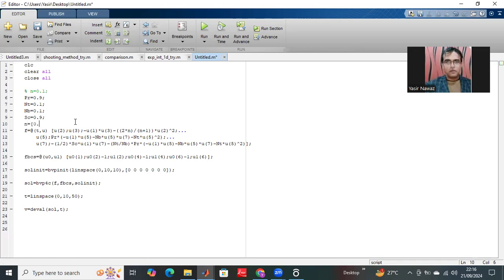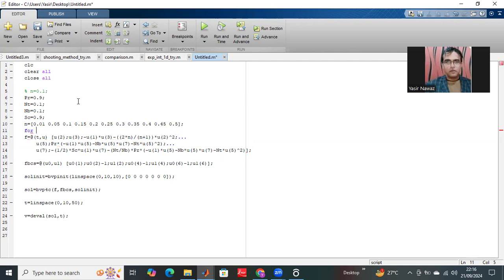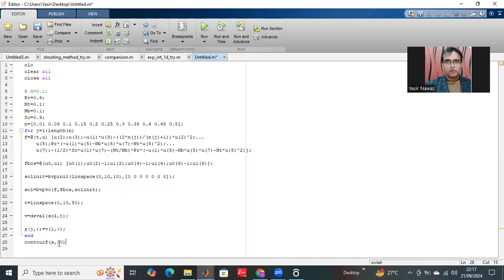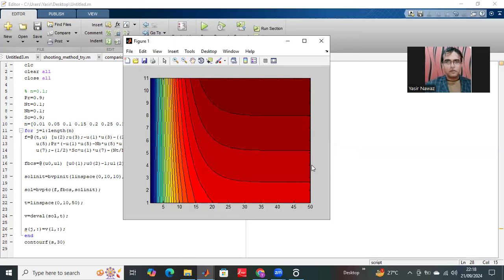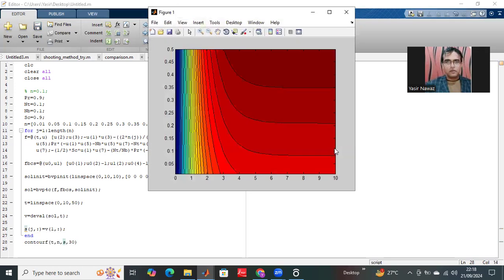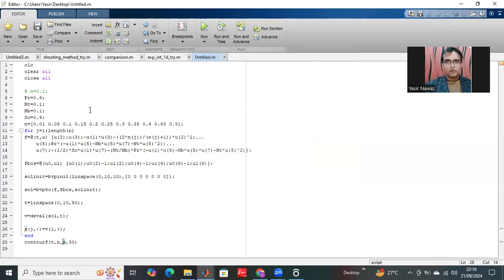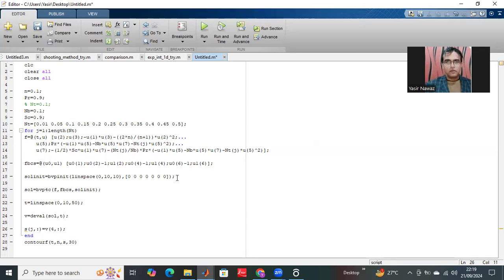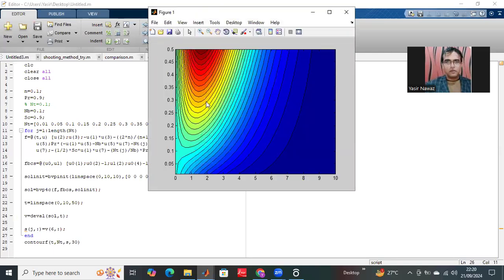Contour Plots using bvp4c | Matlab Coding | Dr Yasir Nawaz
My name is Dr Yasir Nawaz. I have completed PhD Mathematics. I have teaching experience in universities and in online institution. I have written several research articles. For online teaching, I spent more than 4 years. This video is related to get contour plot using Malab solver bvp4c.